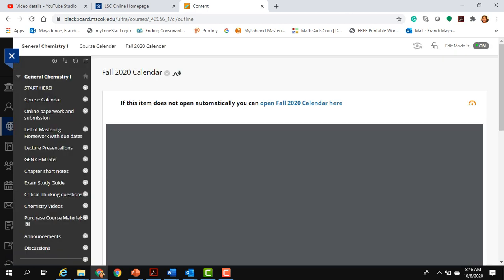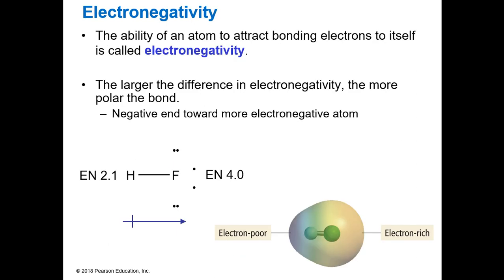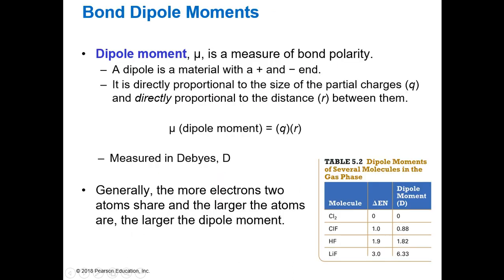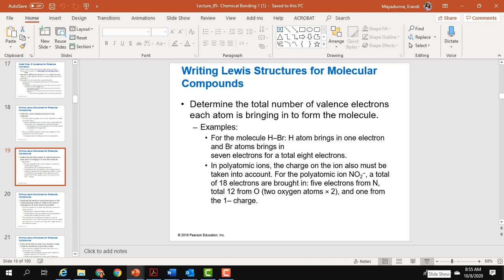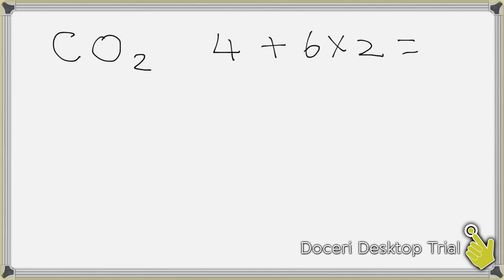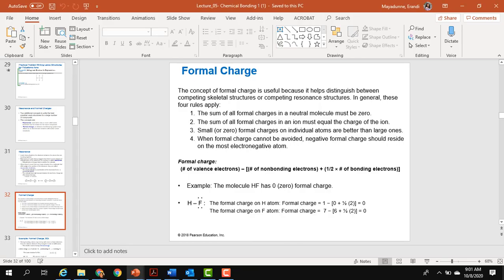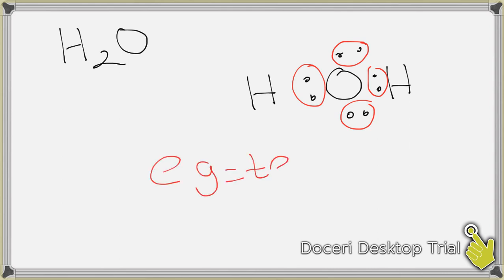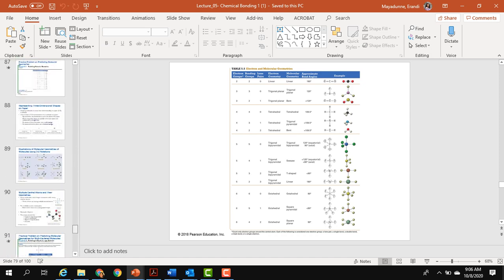Bonding part 1